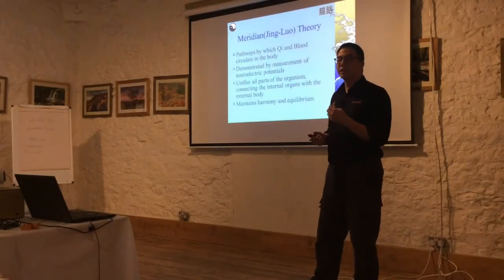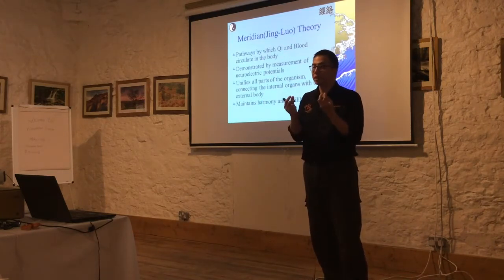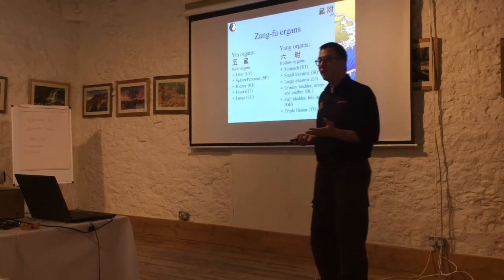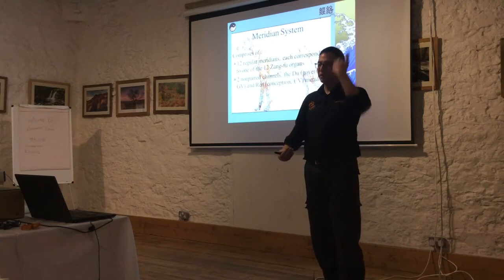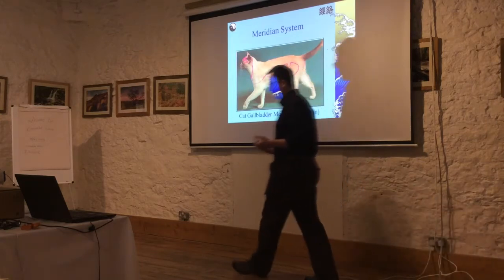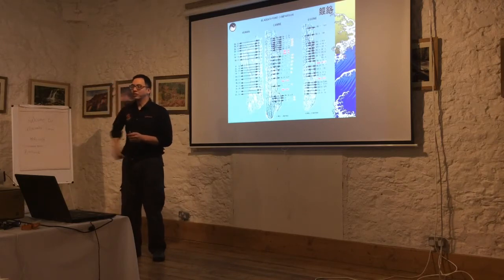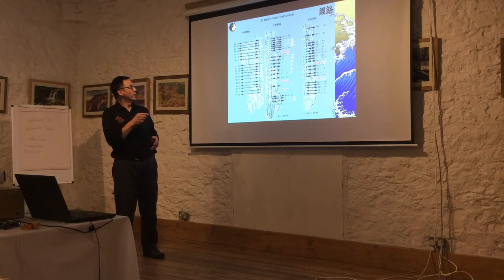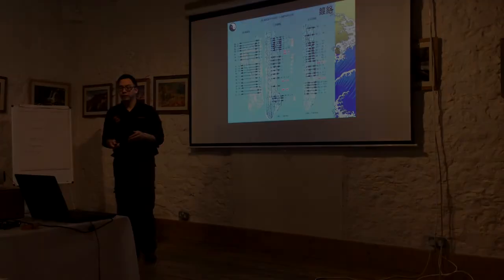Veterinary Acupuncture - Part 2 of 5 - Meridian System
In Dr Lennon's newest video series he talks about veterinary acupuncture. In the second episode he talks about the meridian system and how it works.